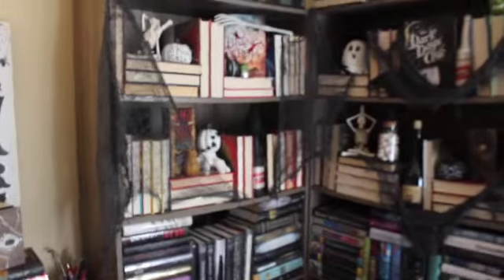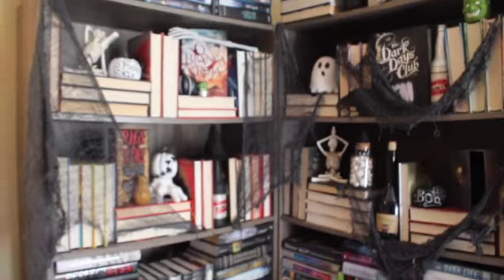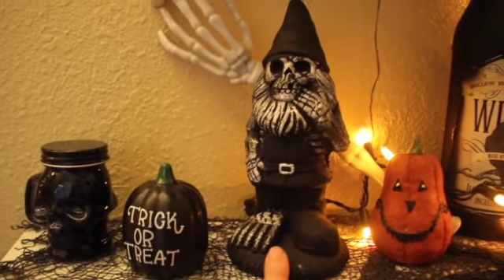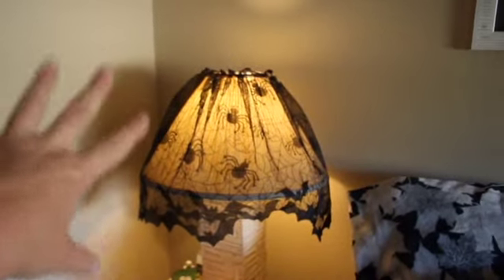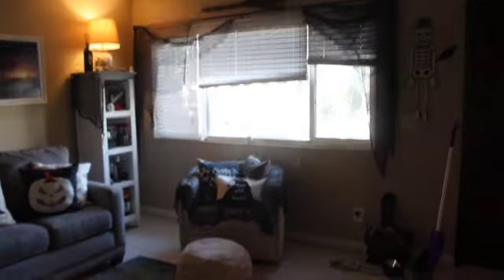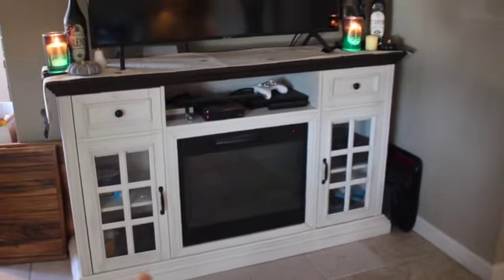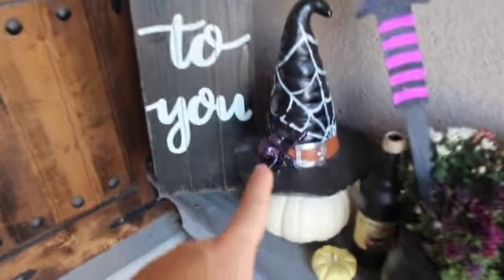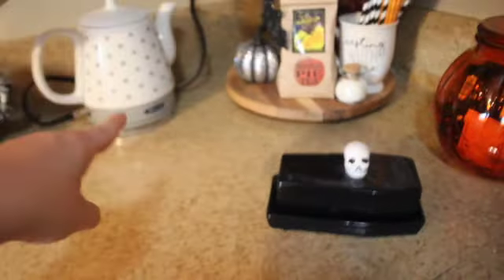Halloween House Tour!!!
Hey all! I had an issue with the upload that I just now realized. So I had to repost this video. Sorry for the repeat! New videos coming very soon.

Come on in and explore my home all decked out for Halloween!